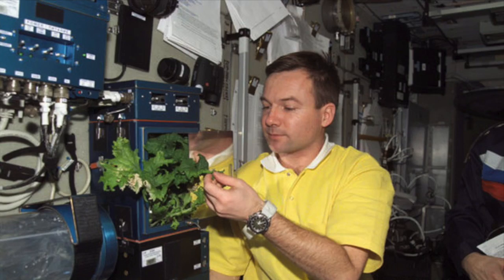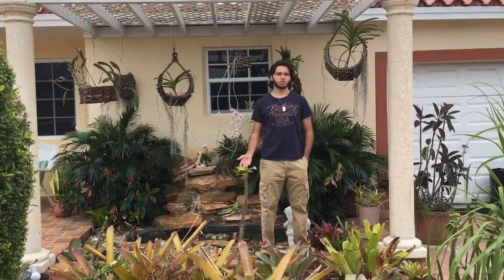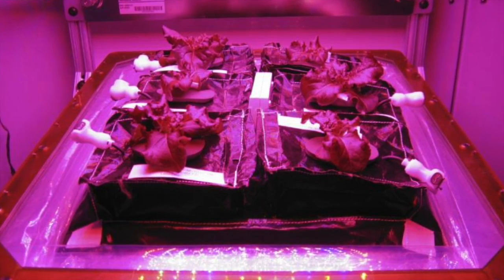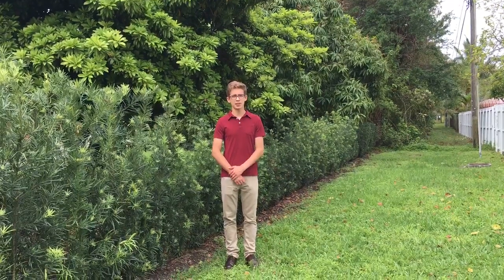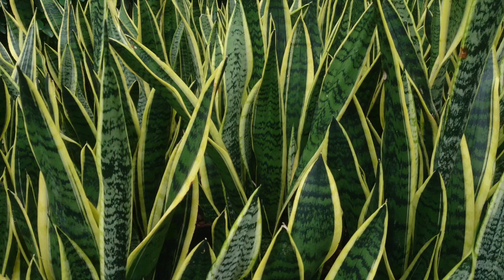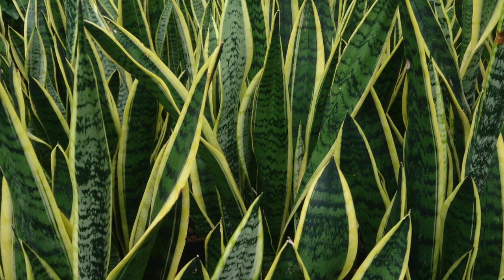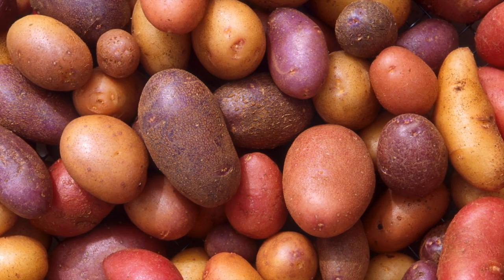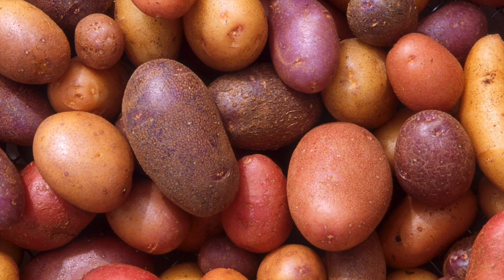Hialeah-Miami Lakes Senior High School Challenge 10, 2015-2016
The plants we would take to space.